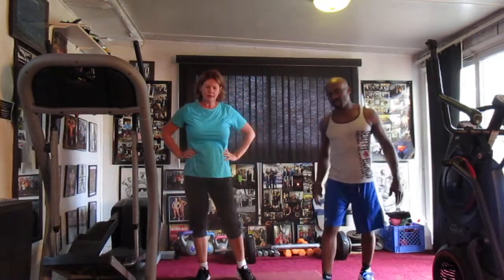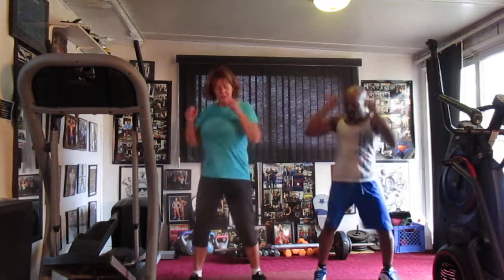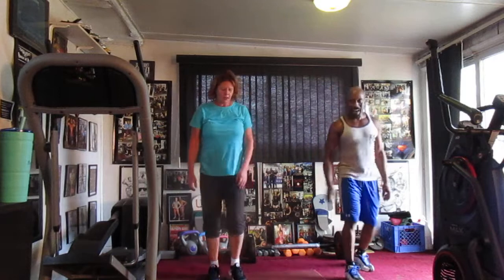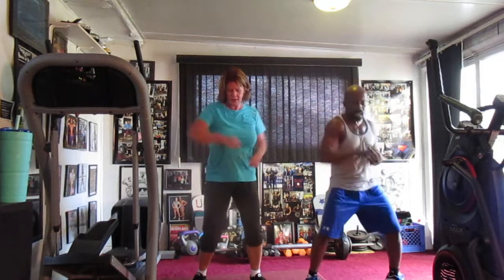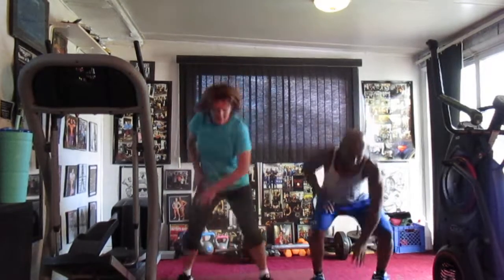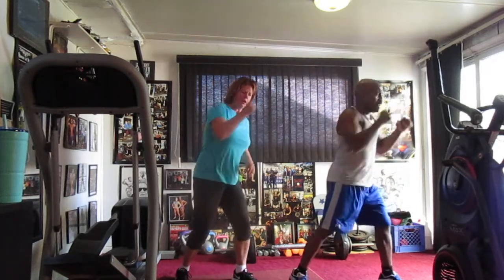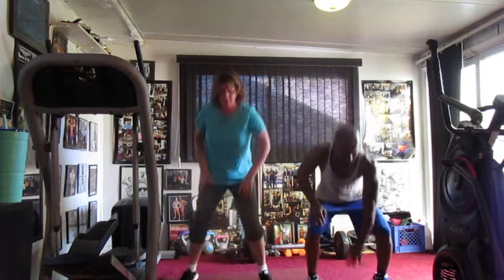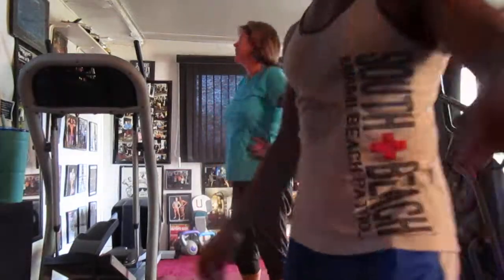MAMA K KILLING THE ROUNDS IN THE WILLITARY FAT SHREDDER!!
ROUND AFTER ROUND OF WORK!